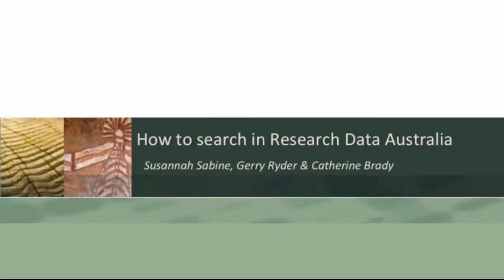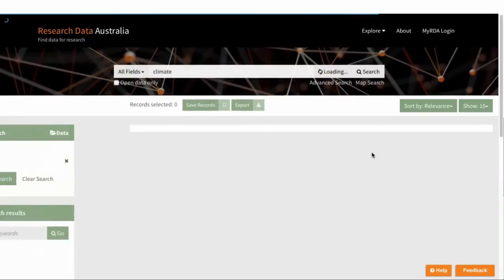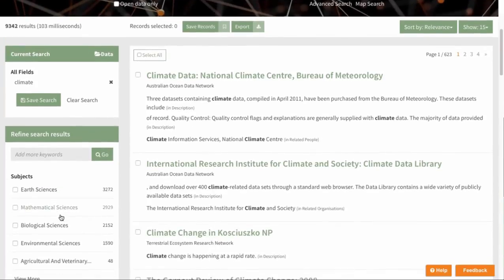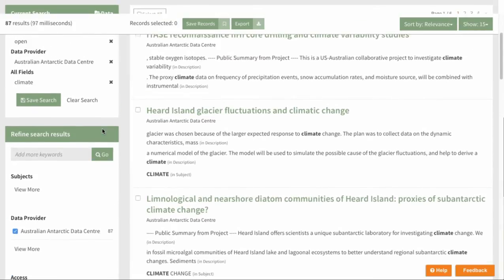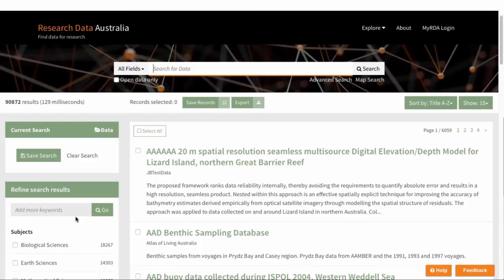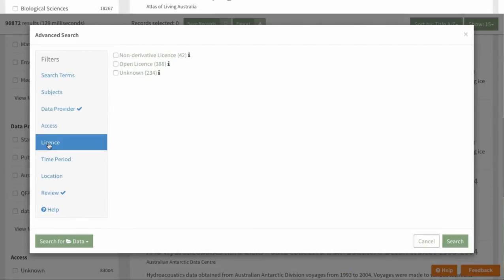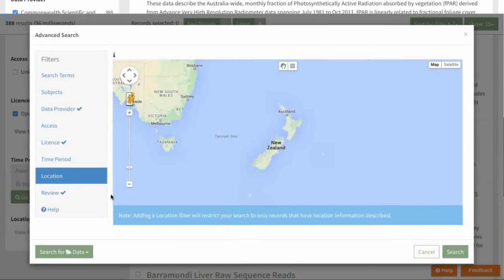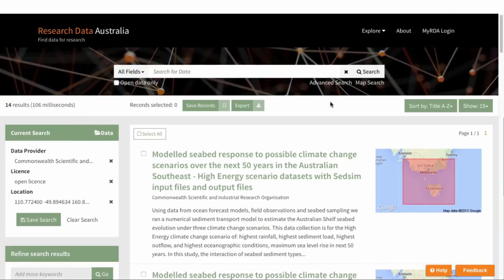How to search in Research Data Australia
An introduction to the new search features and filters in Research Data Australia
April 2015